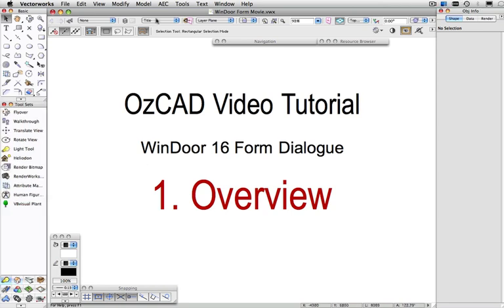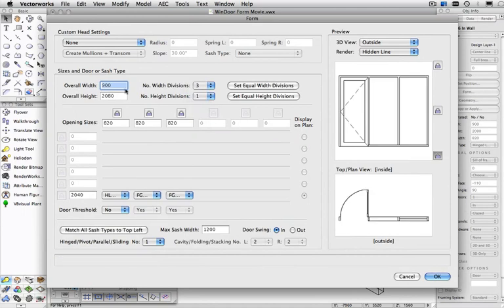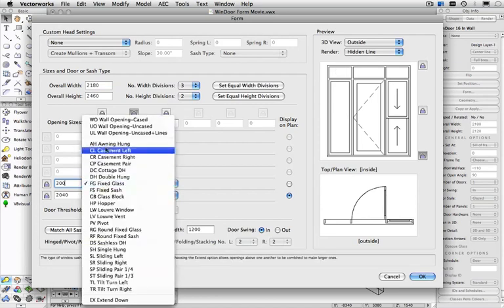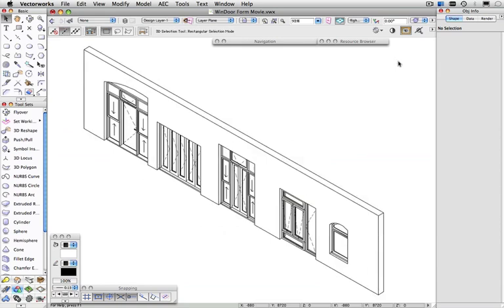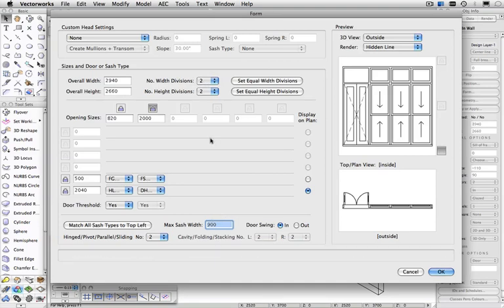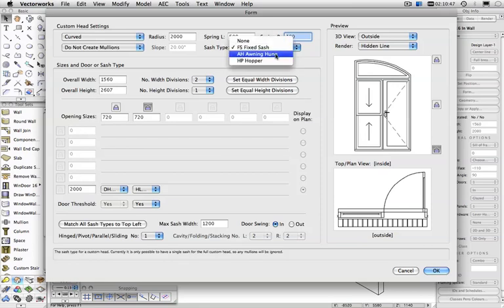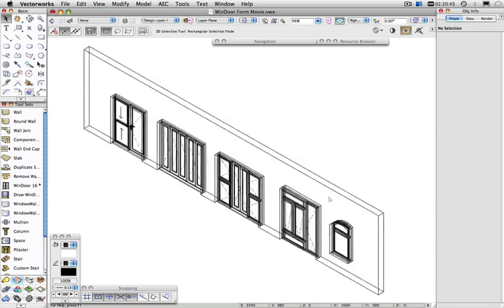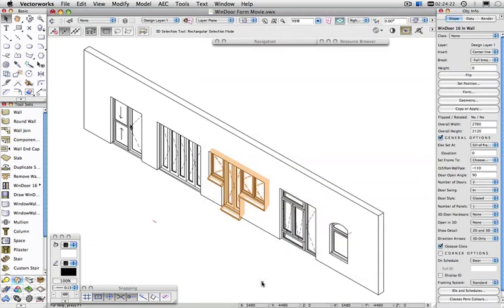Form Dialogue in WinDoor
This movie describes how to create combinations of doors and windows and how to add custom head shapes.